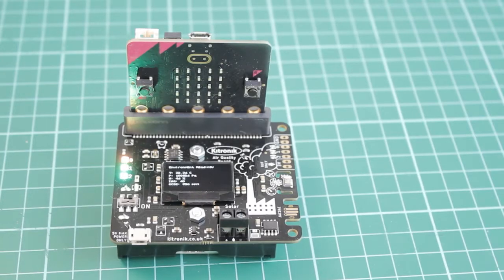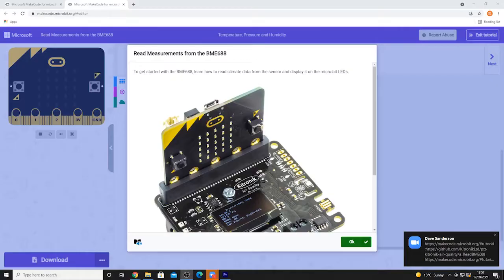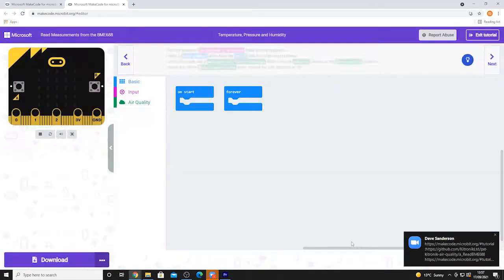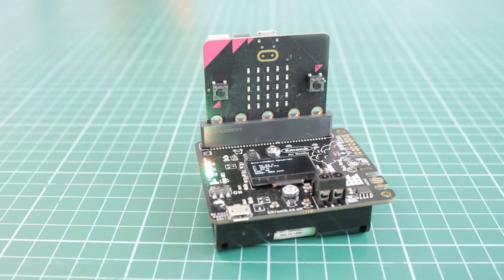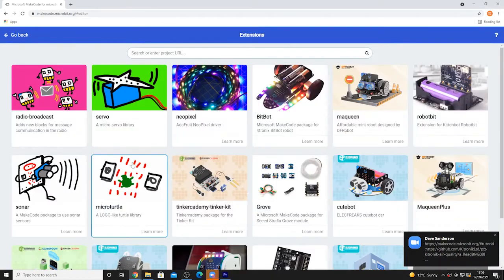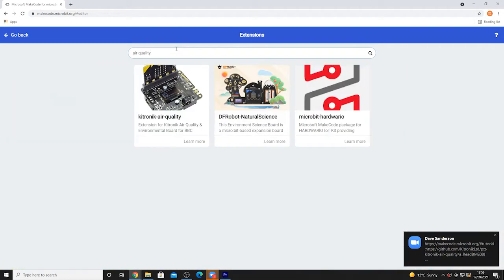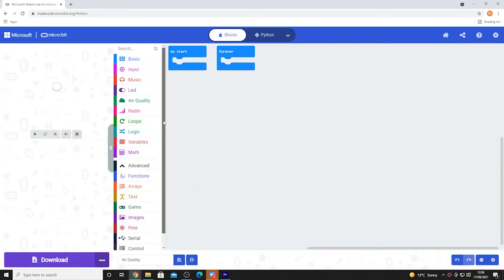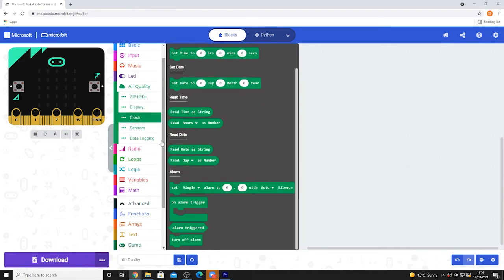Kitronik Air Quality and Environmental Board for micro:bit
The Kitronik Air Quality Board provides a complete air monitoring and reporting solution for the BBC micro:bit. The wealth of onboard sensors and connection points allow you to collect extensive air quality data that can be stored in onboard memory and displayed on the OLED screen or transferred to a computer for analysis. Kitronik has also produced online MakeCode tutorials that are designed to introduce you to all of the key features of the board, see the 'Resources section below for links.

The Air Quality Board is perfect for the classroom. Run short or long-term classroom experiments, such as; monitoring air quality throughout the year, with and without the heating on. You can then use the collected data to produce graphs and more. Alternatively, it would make a great addition to an office/workshop, let science inform you when it's time to open those windows or remind you to ventilate your work area!

Kitronik - We create high-quality products and resources for Education and Makers.